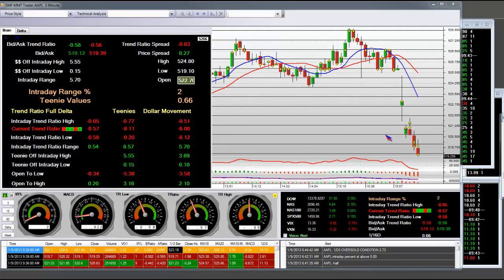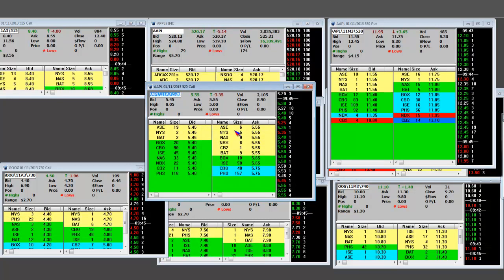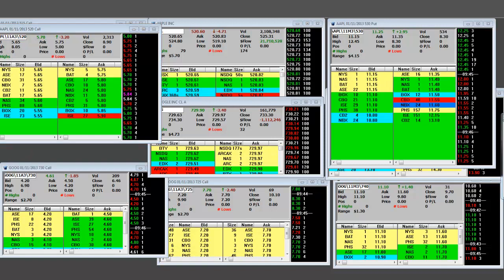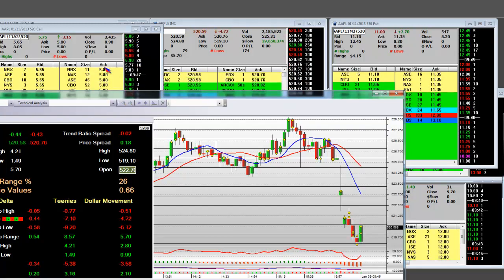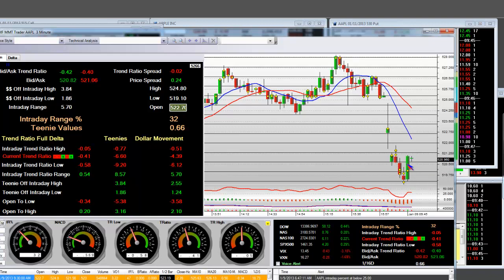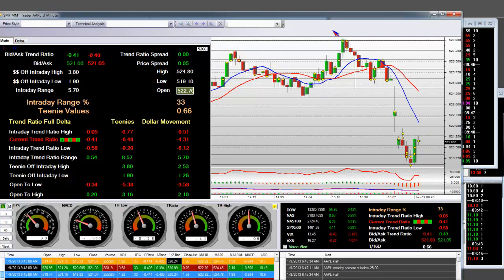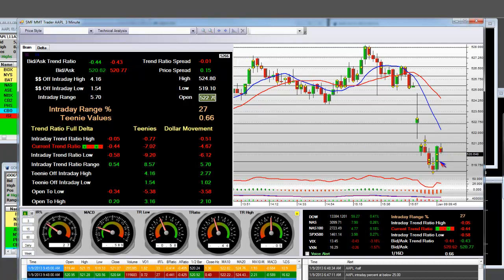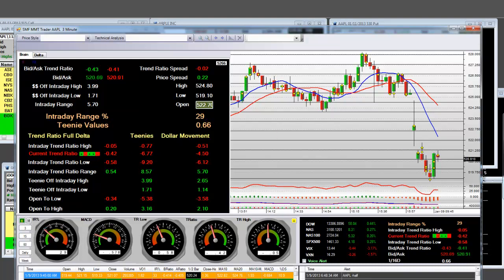Learn High Frequency Trading Opening Bell Trading Lesson Apple Computer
Learn high frequency trading opening bell trading lesson Apple Computer (AAPL) in this educational video. We'll cover how we trades shares of Apple in pre-market and live on the opening bell. We'll cover the opening bell options trades we made on Apple calls and puts and how to make a market in shares of Apple.

Learn high frequency trading strategies through this stock market trading education online video lesson high frequency trading.